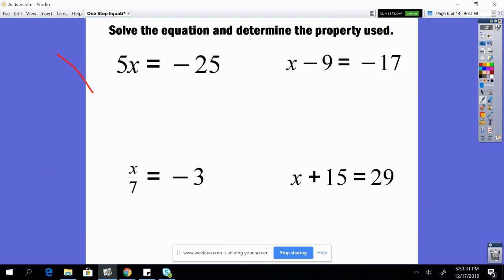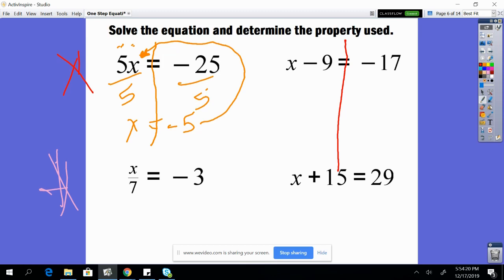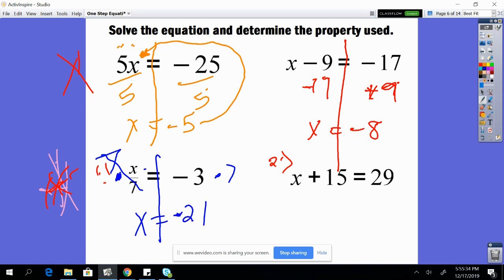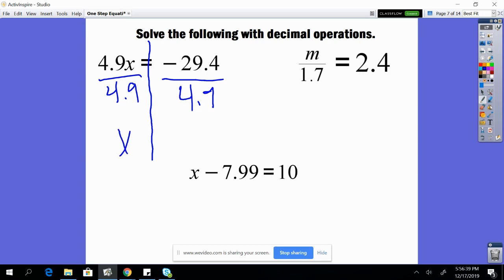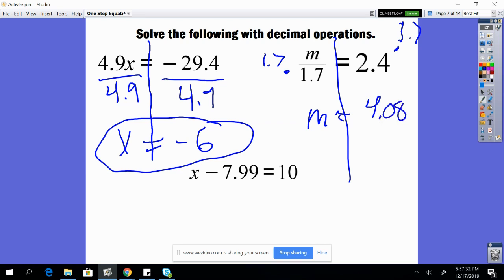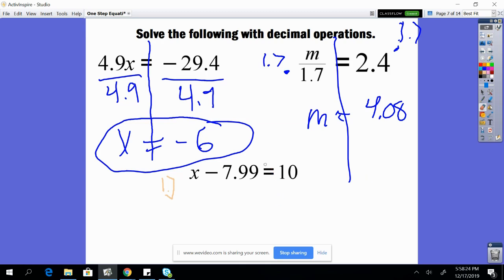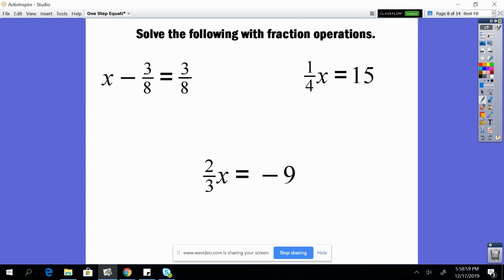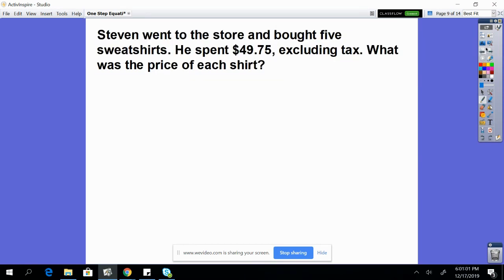12/18/2019 One step video